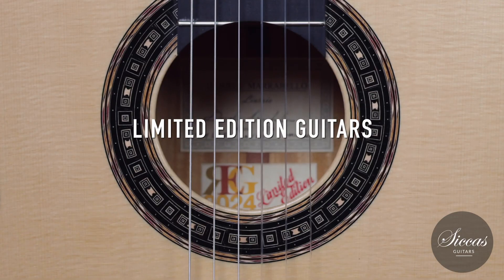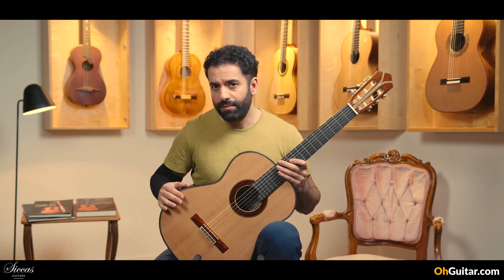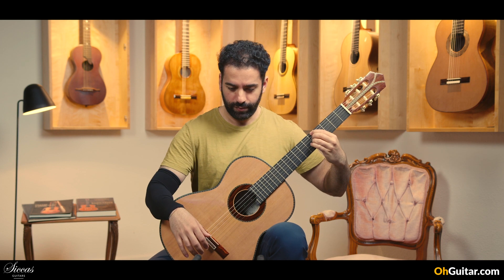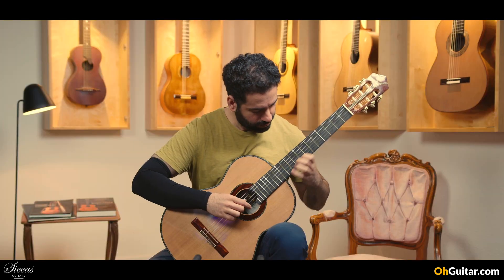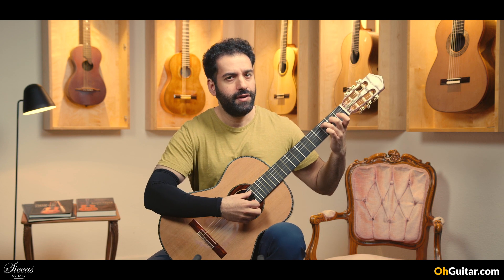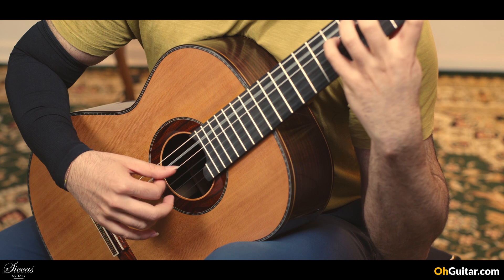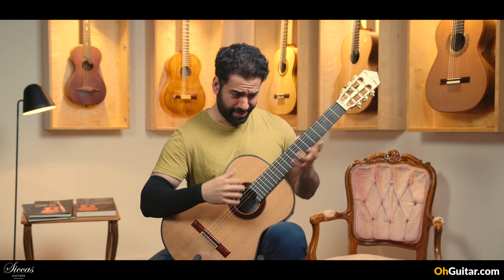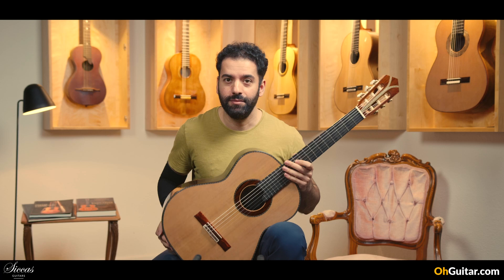Alhambra Javier Mengual – 2024 Deseada C Classical Guitar Review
► 76137 Karlsruhe, Roonstr. 31, Germany ‾‾‾‾‾‾‾‾‾‾‾‾‾‾‾‾‾‾‾‾‾‾‾‾‾‾‾‾‾‾‾‾‾‾‾‾‾‾‾‾‾‾‾‾‾‾‾‾‾‾‾‾‾‾‾‾‾‾‾‾‾‾‾‾